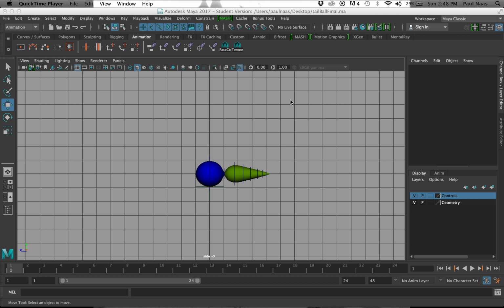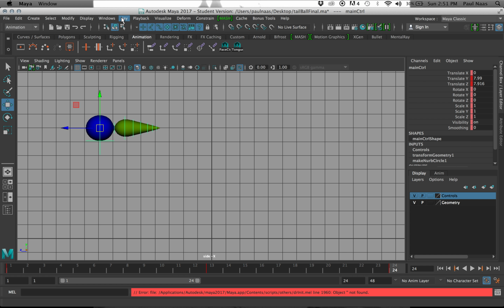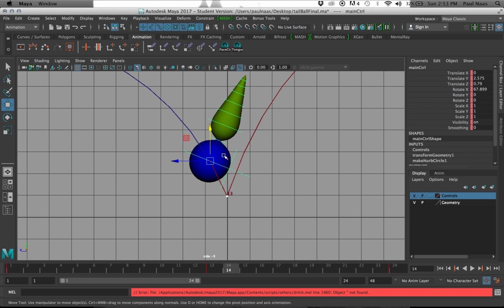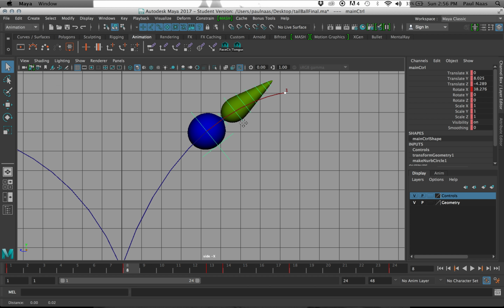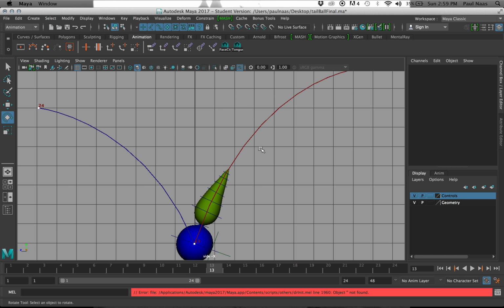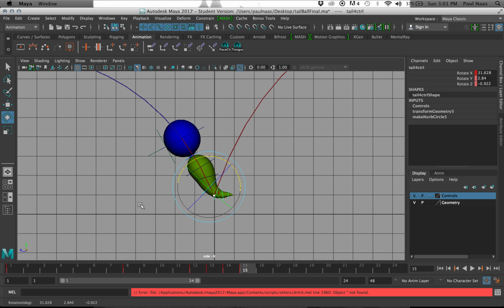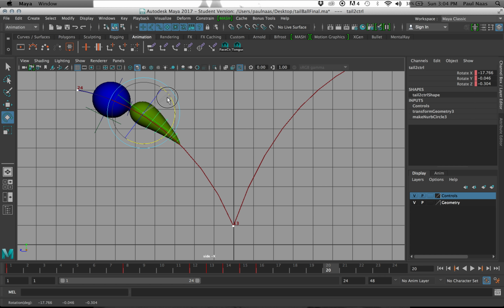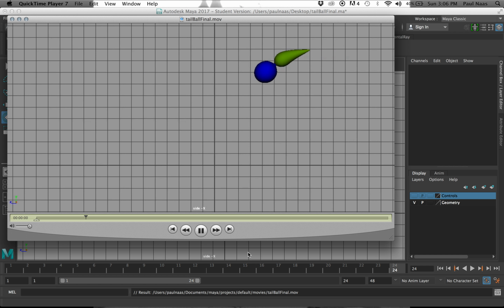Tail ball bounce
This week we'll be working on overlap and follow thru by bouncing a ball with a tail. Building on what we did with the rubber ball bounce, we're adding in a trailing action that follows the path of action.